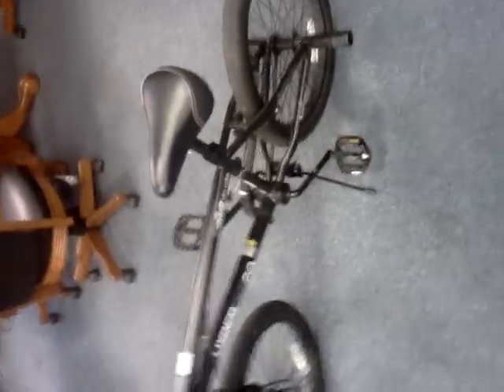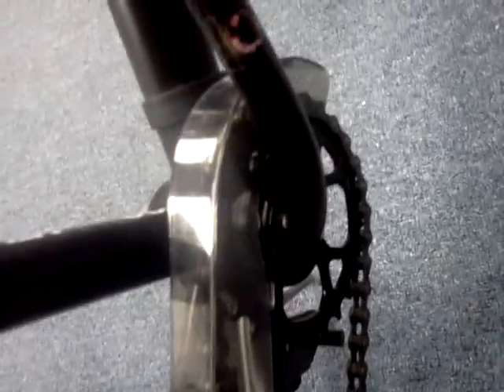Harley-My New BMX After Construction